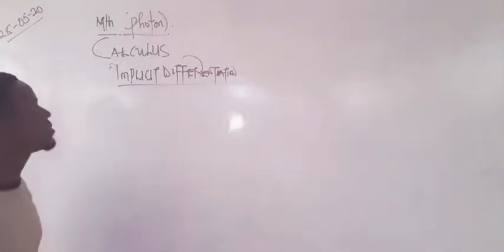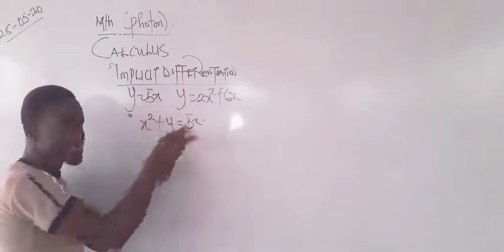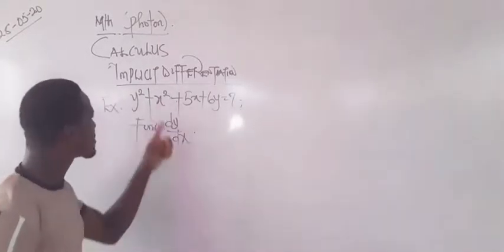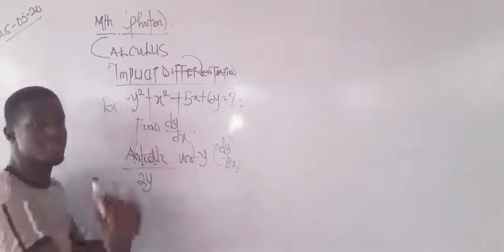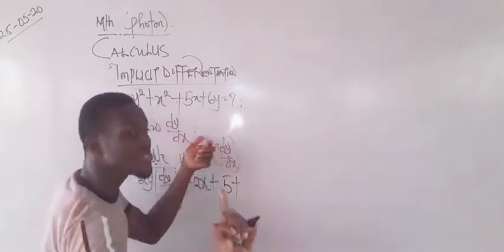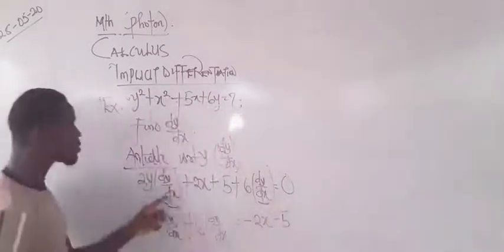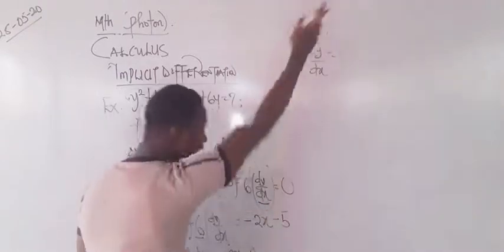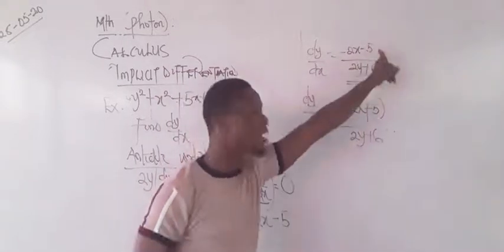Implicit Differentiation Detailed - Calculus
These calculus video tutorials explore the concept of implicit differentiation and how to use it to differentiate functions. Examples and exercises are implicit derivatives using first and second derivatives and functions.